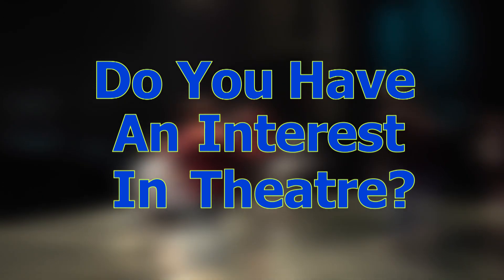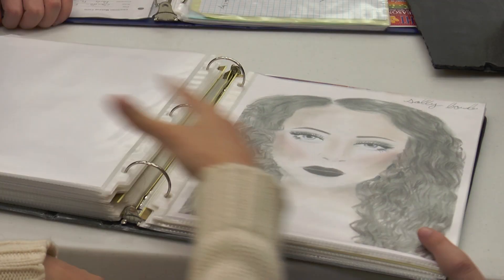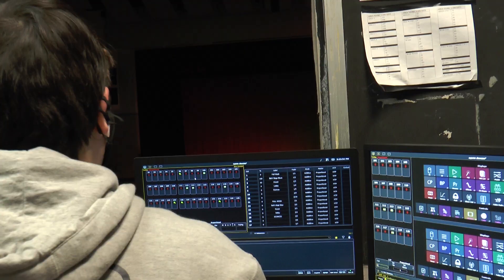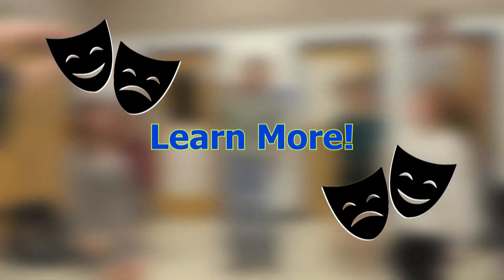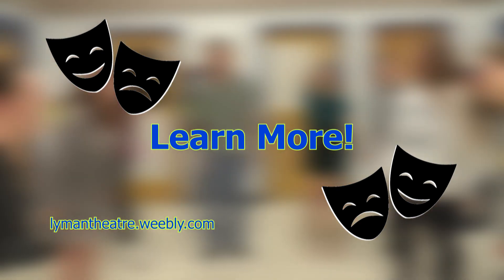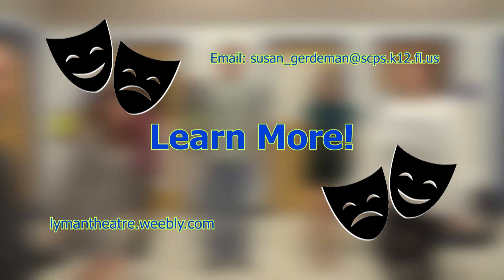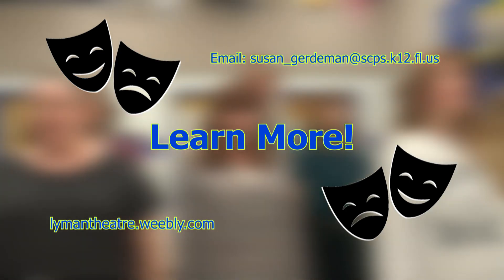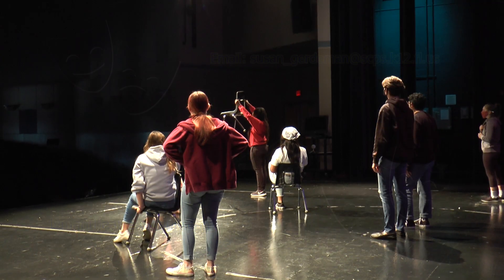General Theatre Classes Light Up Lyman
Take a look at our Theatre program and all it has to offer.